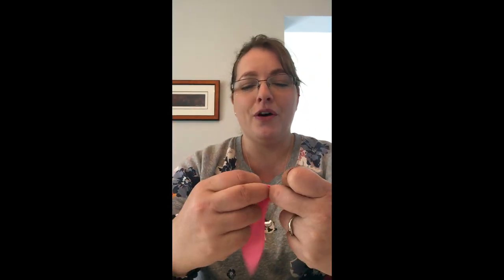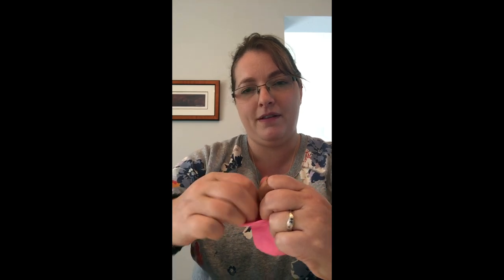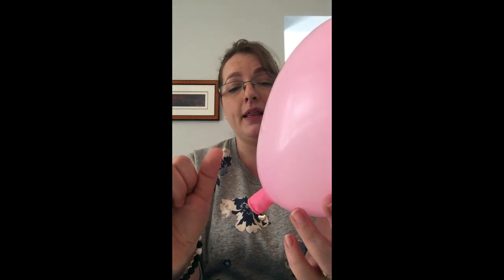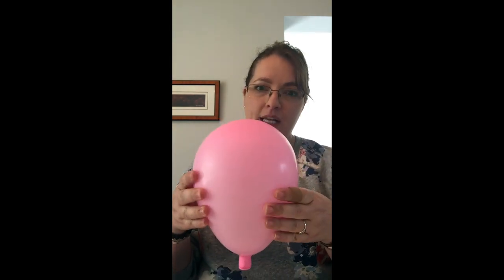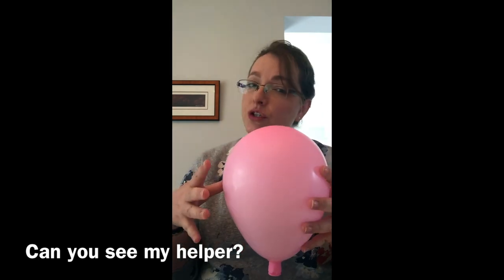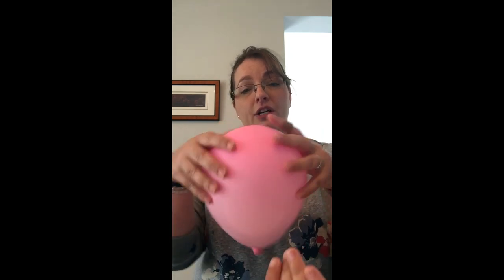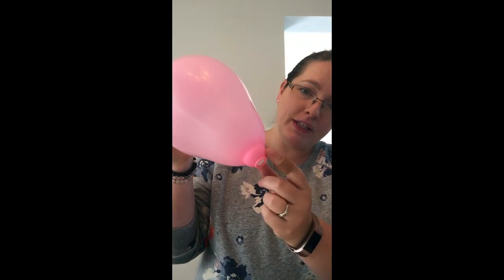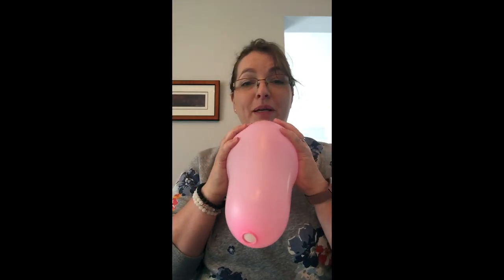How Labour Progresses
Check out my demo on how contractions dilate your cervix, and the difference between Braxton Hicks and Contractions